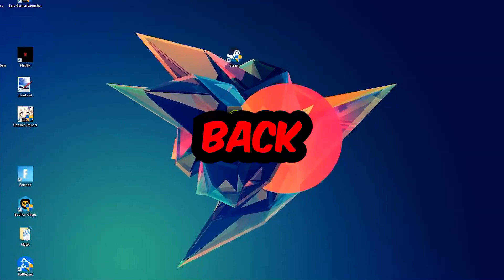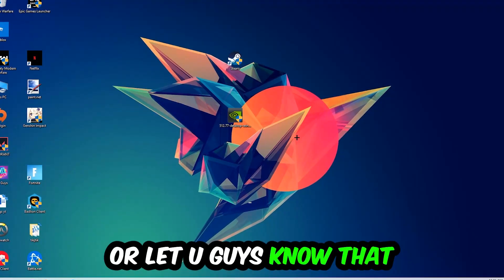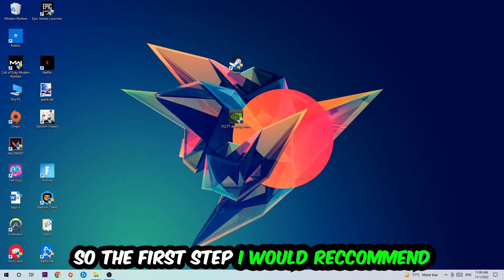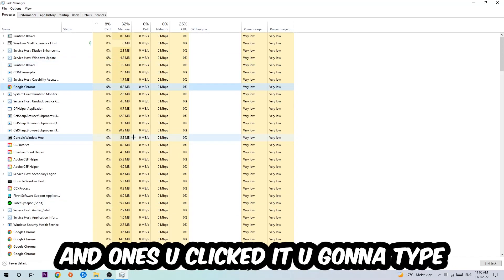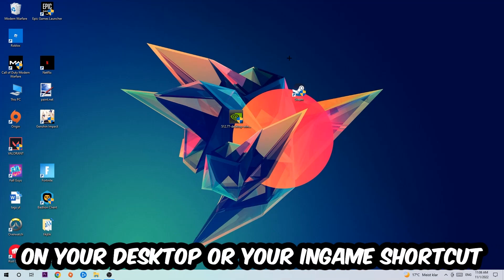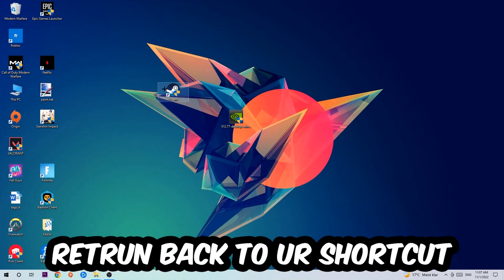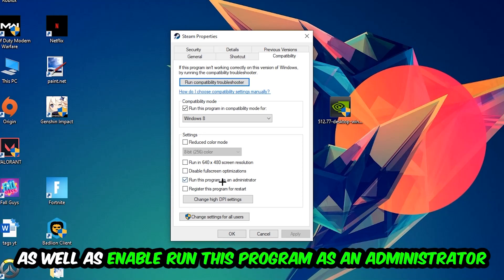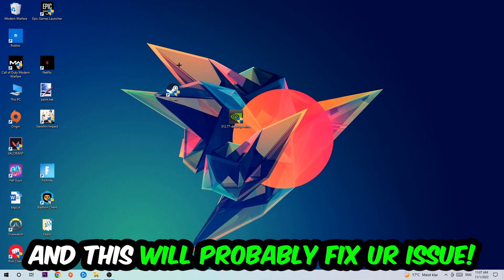Streamlabs – How to Fix Crash on Startup – Complete Tutorial